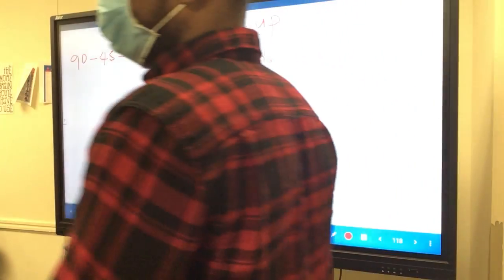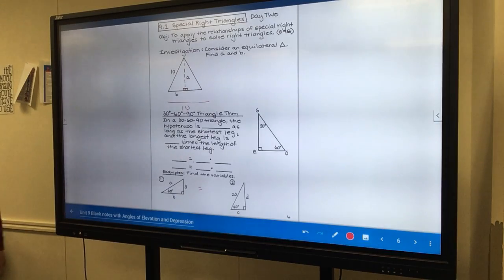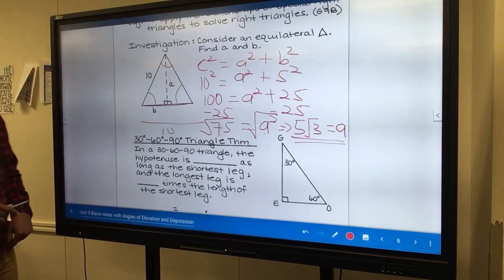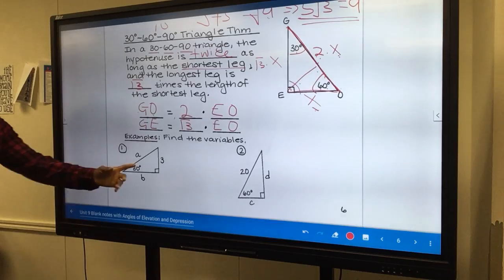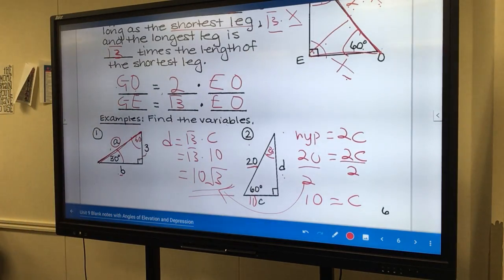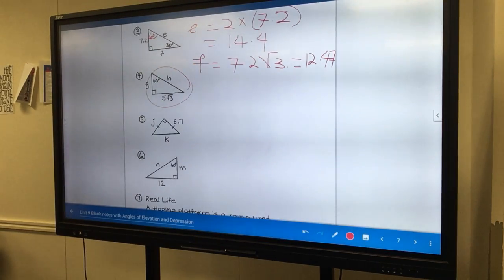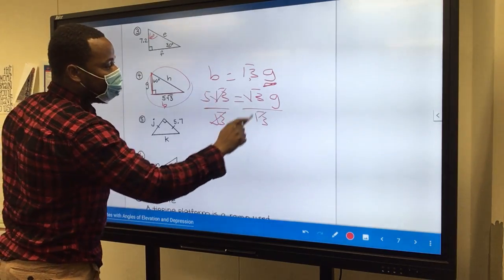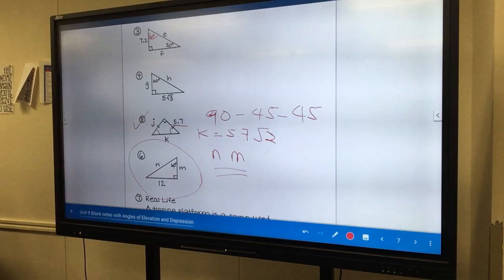SECANT AND SEGMENT RELATIONSHIP